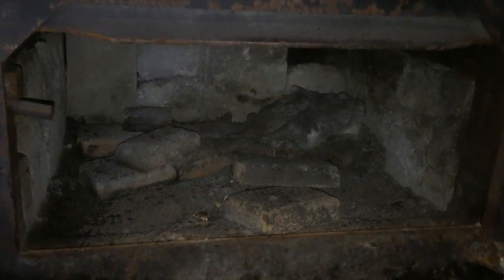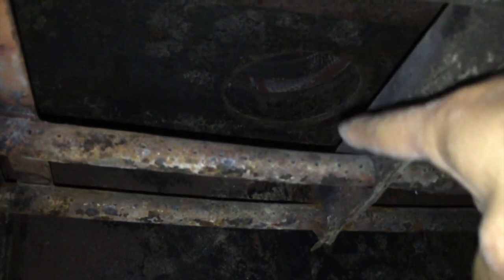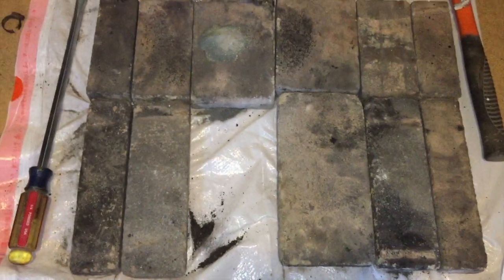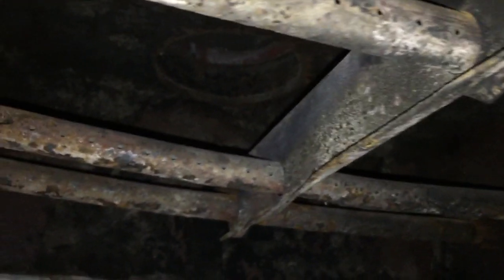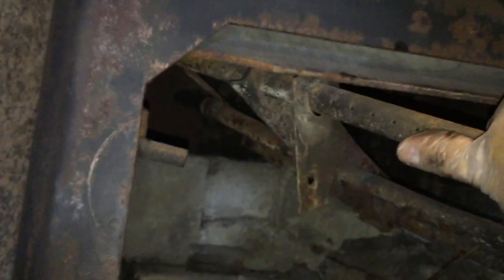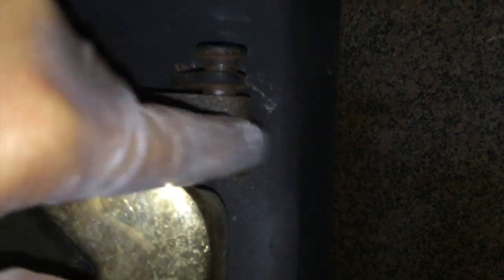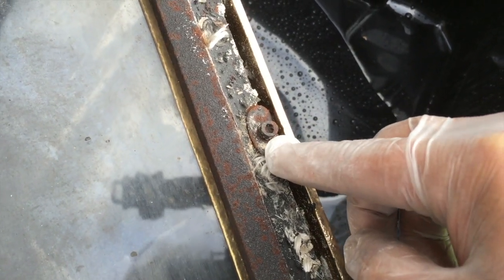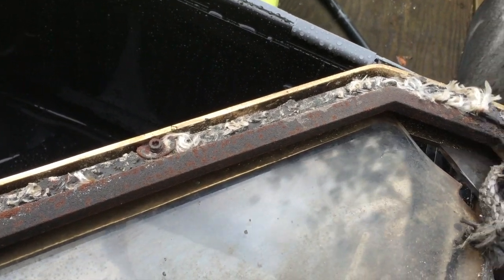Country Stove Repair Part 1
This video takes you thru the steps to replace the fire bricks, and piping system in a country wood burning stove.  I also take you thru the steps on how to replace the glass in the door.  This is video 1 of 4